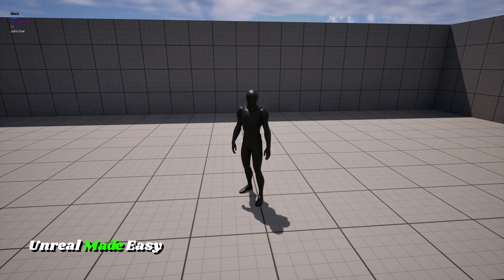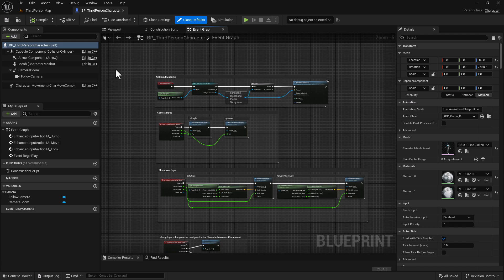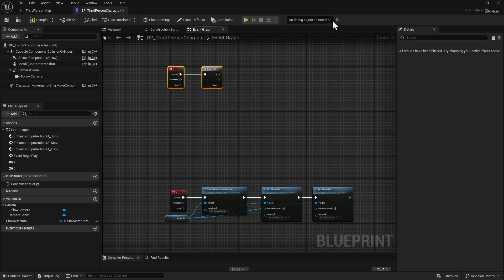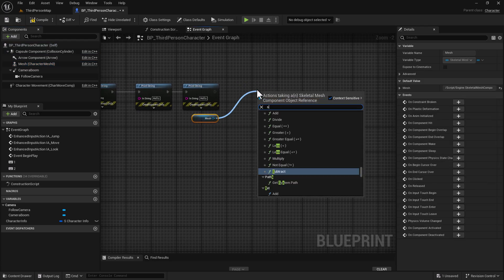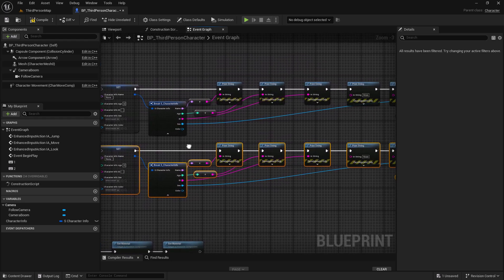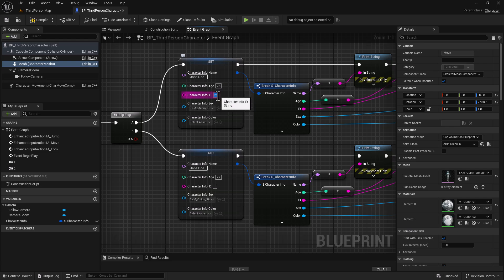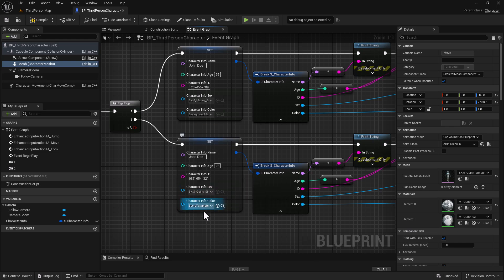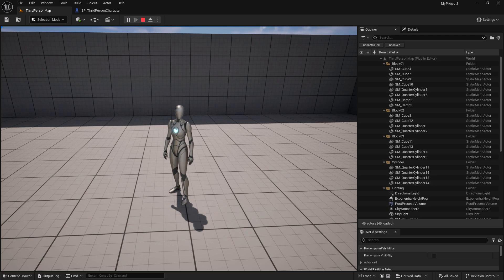Master Structures: The One Variable to Rule Them All.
Learn how to use structures in Unreal Engine to organize and control multiple variables efficiently in a single data type. This tutorial shows you how to dynamically switch between characters, update properties like name, age, and material, and apply changes in real-time using structures. Whether you're working on character systems, inventory management, or other Blueprint projects, understanding structures will take your Unreal Engine skills to the next level.

📋 Timestamps 📋

0:00 Intro – Is this video for you? Find out in 30 seconds

  / fredjimusic